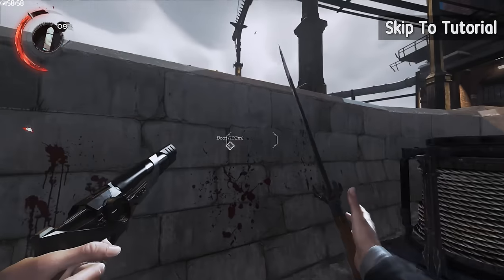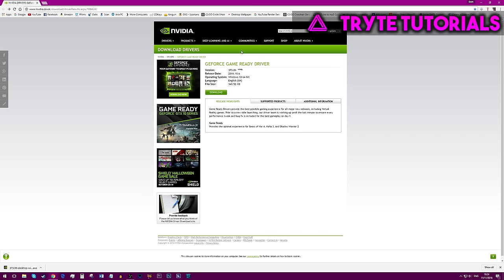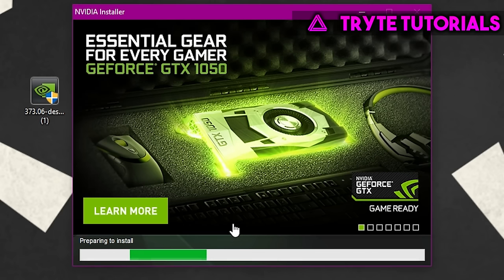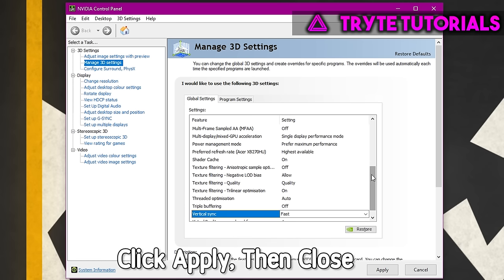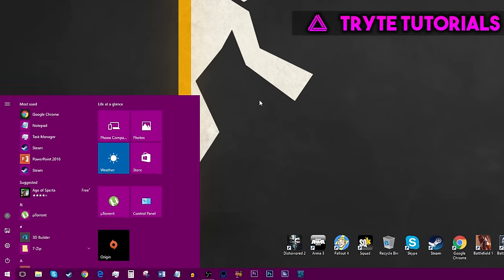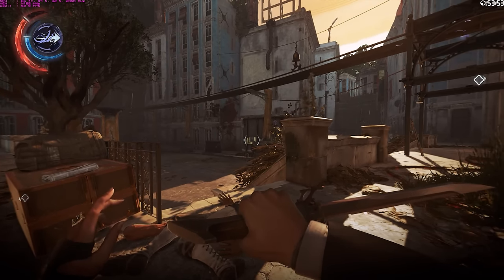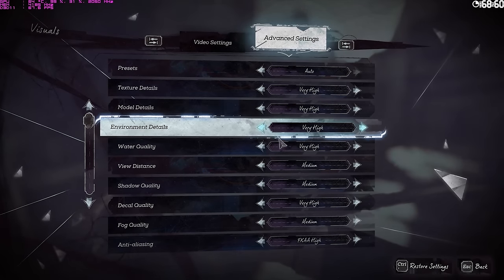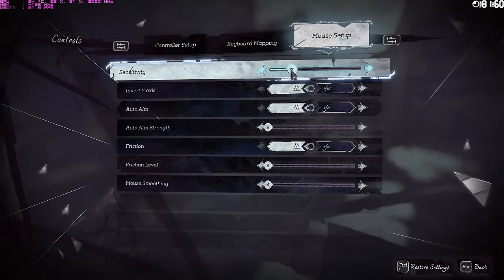How To Increase FPS In Dishonored 2 ~ Fix Performance Issues ~ Stuttering & Mouse Input Lag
Greetings everyone! By the time this is up Dishonored 2 would've been out for a couple days. Even hours before release I had my eye trained on what the performance would be like just in case the game was bad, hence why I didn't preorder it. And then, the game released to those who got it early and many were fatigued with a multitude of issues. These issues entail:

Lag, stuttering, jittering, frame pacing issues, input latency, mouse acceleration or smoothing, audio issues and other general performance problems.

And so, in the late hours of the night I searched for any things that helped and solved the common, largest issues. All of these fixes and tips have been compiled down into this one, easy to watch, video. If there should be anymore problems that arise or if you need some extra help, please feel free to comment down below your issue and I'll try and help you out as best I can!
- Links -

- My PC Specs -
CPU: Intel i7 5820K (Clocked at 4.5GHz)
GPU: Nvidia GeForce GTX 1070 Jetstream (2144MHz)
Motherboard: Asus Sabertooth X99
RAM: 16GB 2666MHz Kingston Hyper X Fury Series DDR4
CPU Cooler: NZXT Kraken X61 Water Cooler
HDD 1: 3TB Western Digital HDD
HDD 2: 500GB Seagate Barracuda HDD
SSD 1: 250GB Sandisk Ultra 2 SSD
SSD 2: 500GB Samsung 850 EVO SSD
PSU: EVGA SuperNova 750W G2
Case: Phanteks Enthoo EVOLV ATX Silver
Fans 1 - Top: 2x 140mm Riing White LED SP
Fans 2 - Rear: 120mm Riing White LED SP